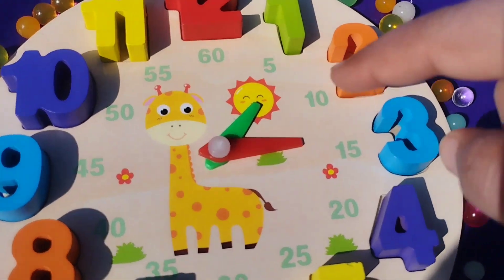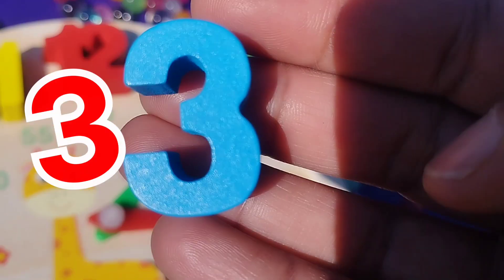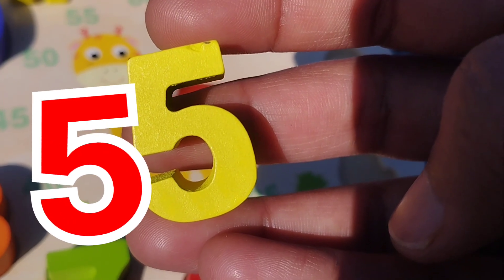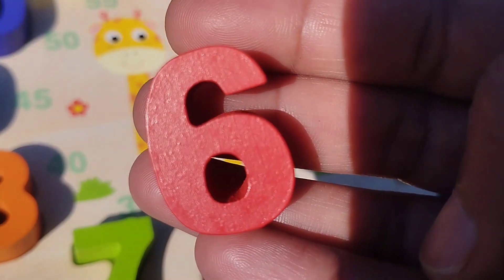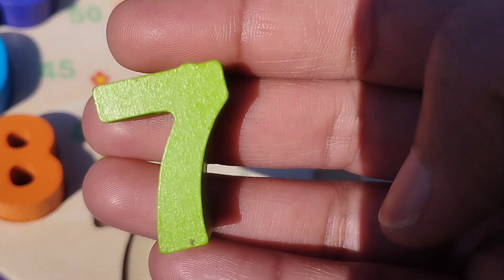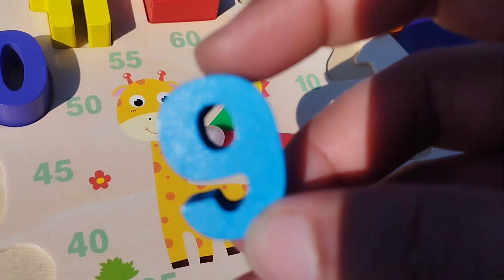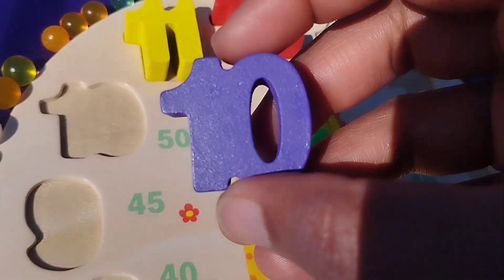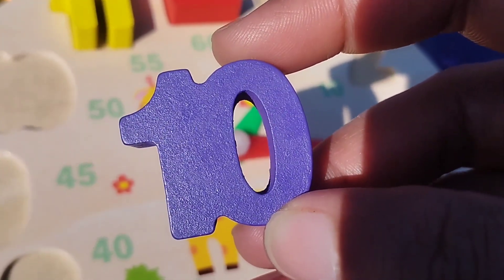Numbers, counting 1 to 10 with puzzle, learning numbers 1-10, Educational Toddler Videos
iba tv
wellcome to my youtube channel iba tv  for educational videos about Numbers,
counting 1 to 10 with puzzle,
 learning numbers 1-10,
Educational Toddler Videos
numbers 1 to 10
1 to 10 puzzle
puzzle game
numbers